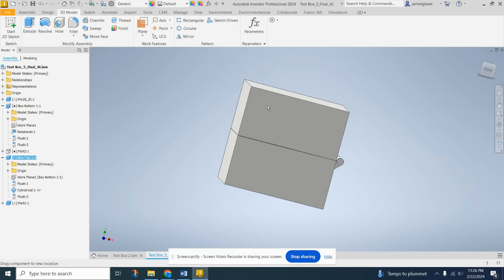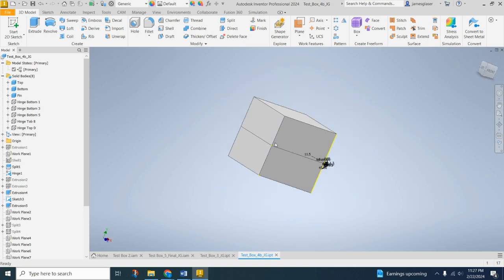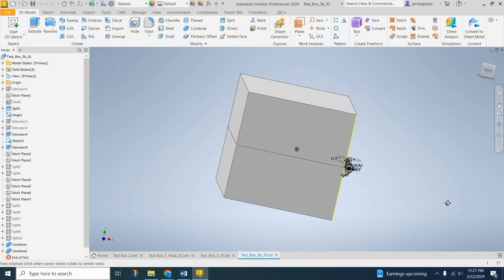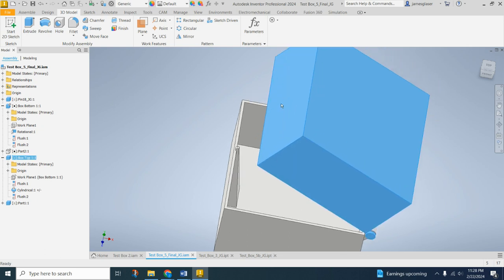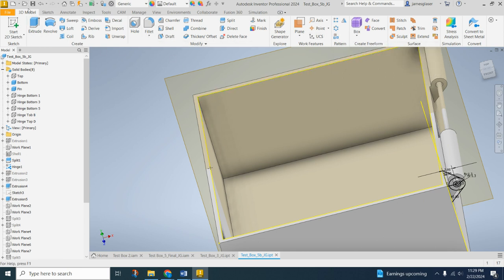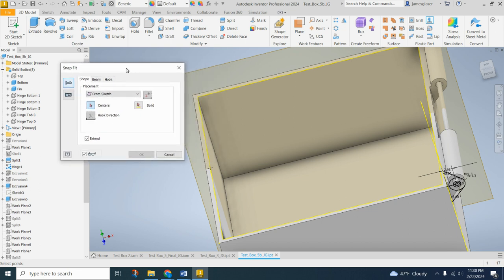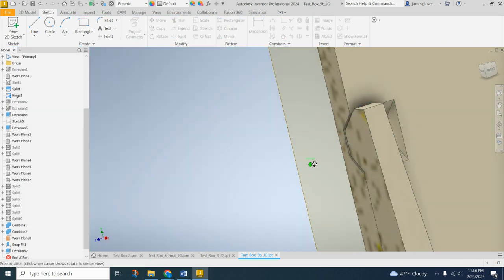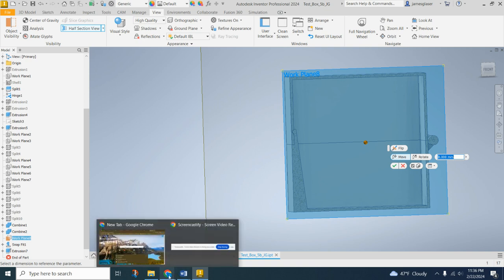Creating Snap Fits in Inventor from Basic Box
How to quickly create snap fits in a box.